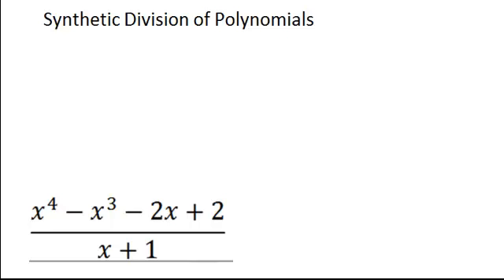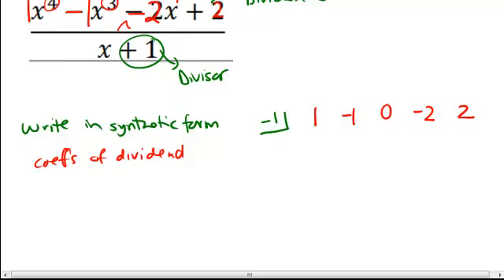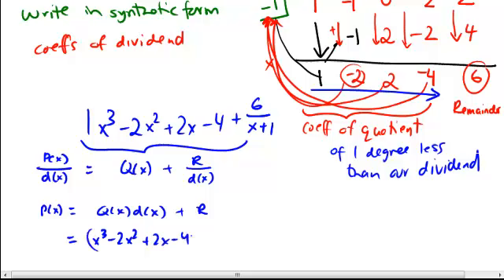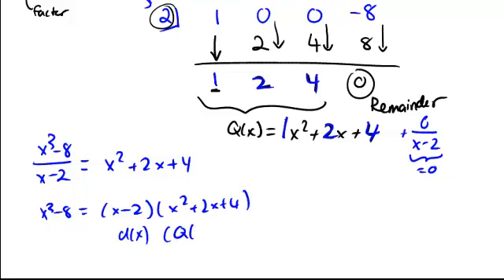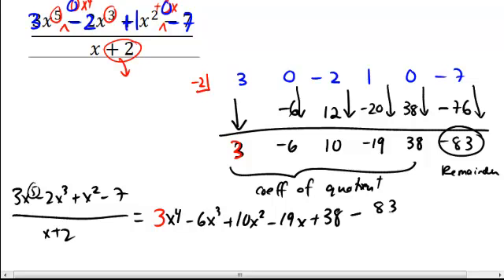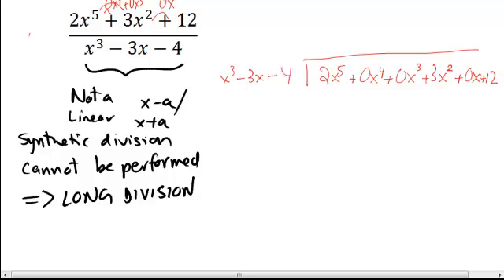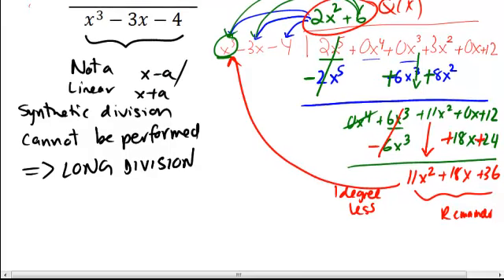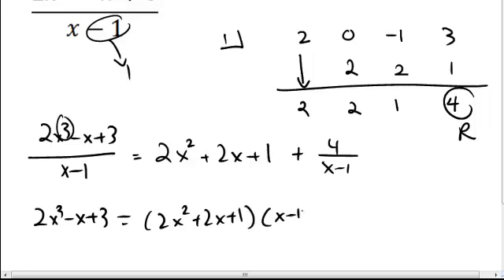Synthetic Division of Polynomials